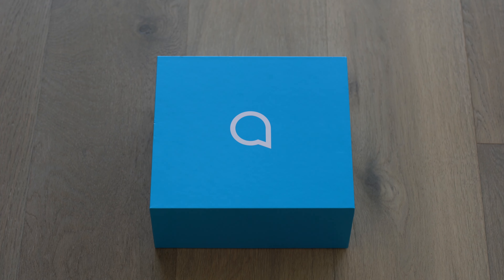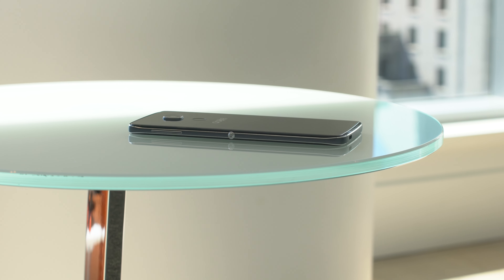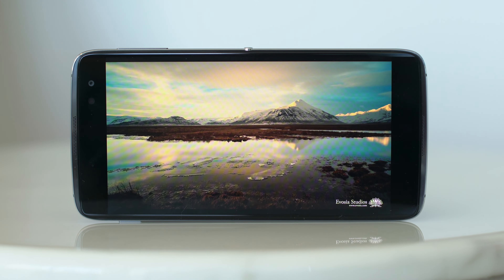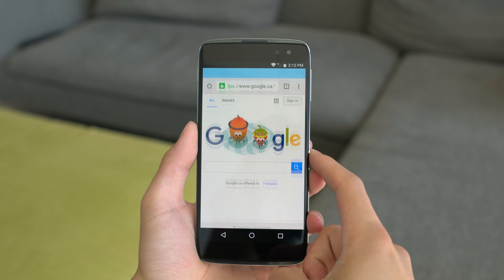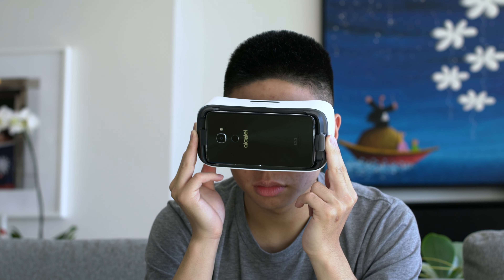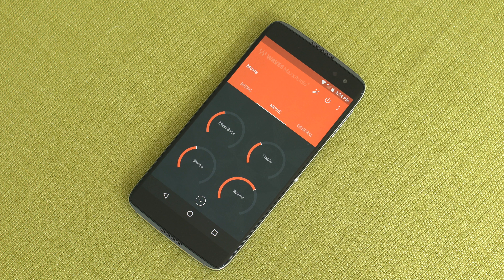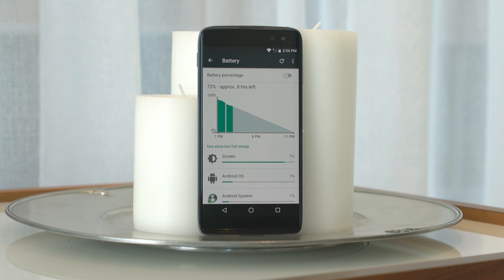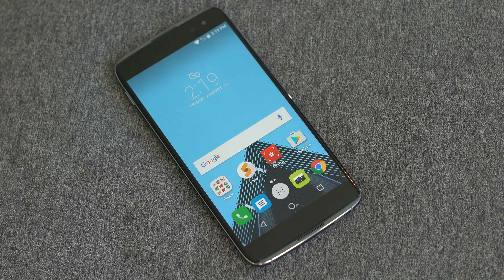Alcatel Idol 4S Review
My review of the flagship Idol 4S smartphone from Alcatel!